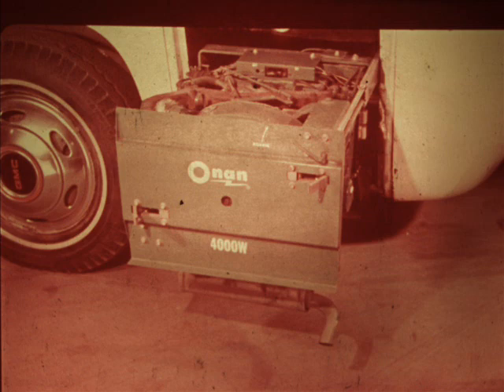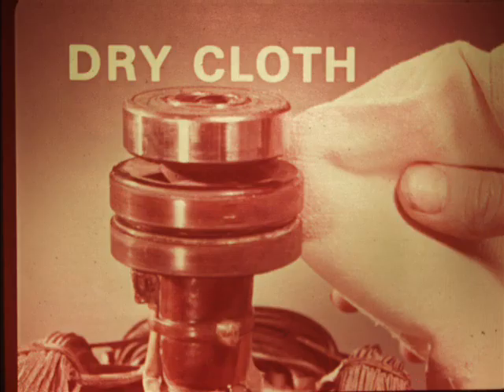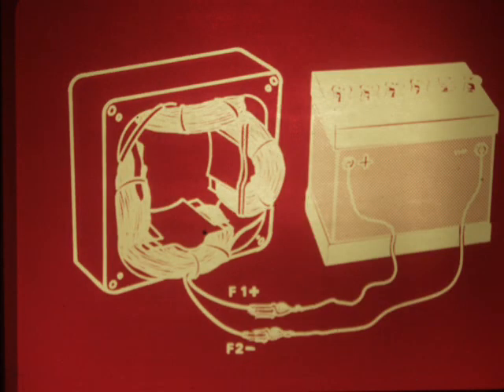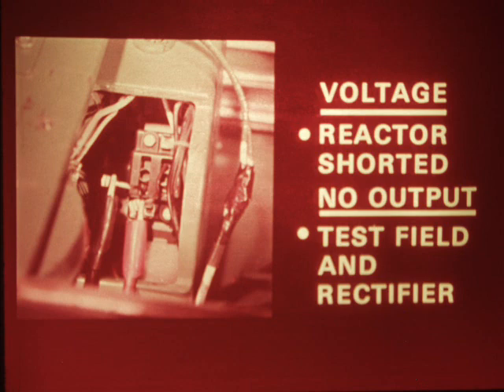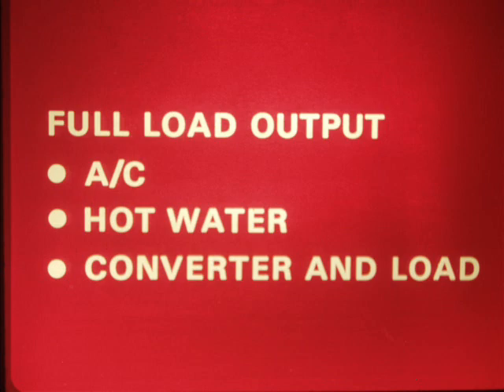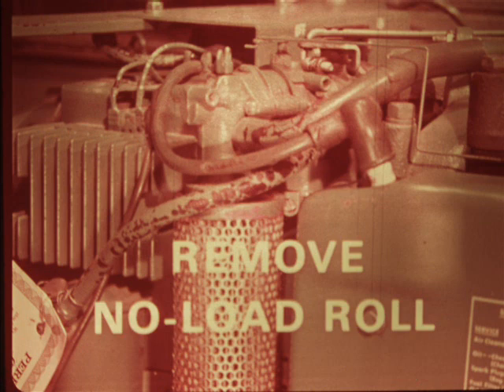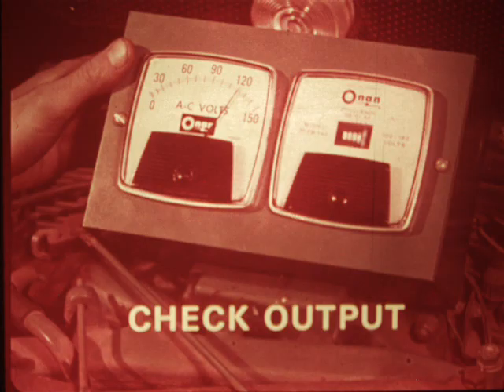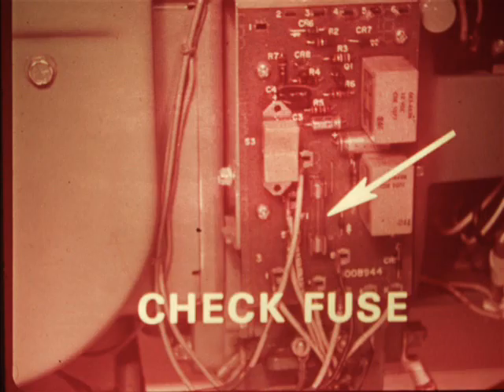MH-12 GMC Motorhome Onan Trouble Diagnosis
Onan Power Drawer